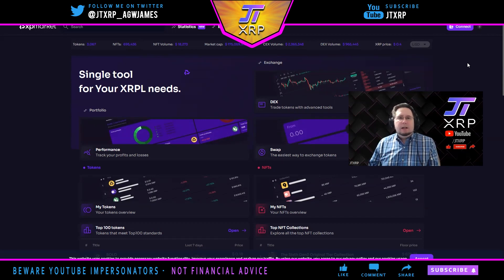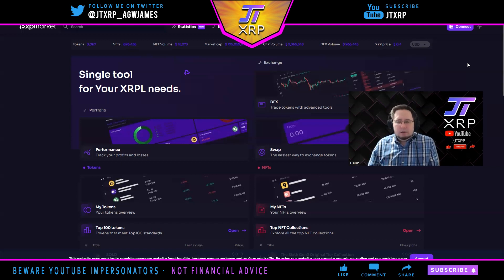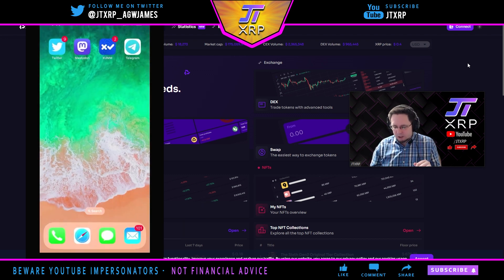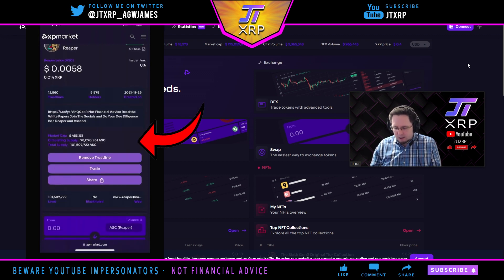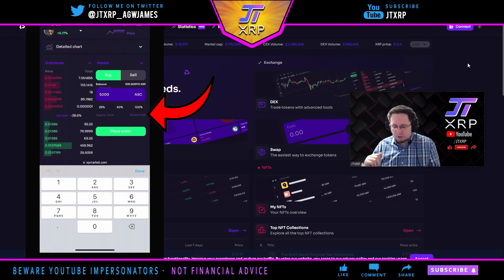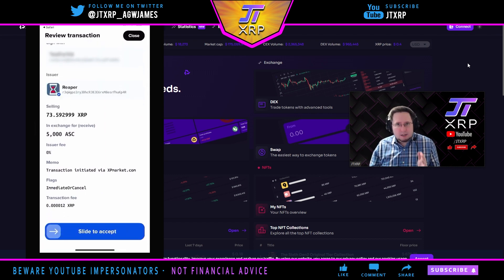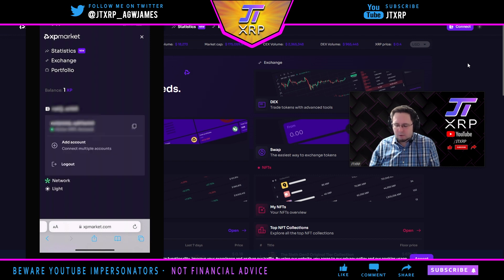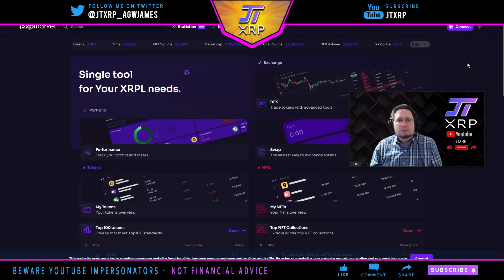HOW TO BUY XRPL TOKENS - XPMARKET.COM - Xaman Wallet - Tutorial - RPR, ASC, ARK, TRSRY, XOGE, STX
In this tutorial, I Show people how to use buy their favorite XRPL tokens to XRP using the DEX.

This tutorial will show you how to buy RPR, ASC, ARK, TRSRY, UtiliteX, XOGE, Editions, Schmeckles, AstralsonX, just replace my example token with your target token.

TUTORIALS

Nothing I or anyone on my show says is financial advice.

xrp,Banxa,xumm,how to,tutorial,crypto,cryptocurrency,buying crypto,ripple,xrp news,how to buy xrp,how to buy xrp using xumm,dex,decentralized exchange